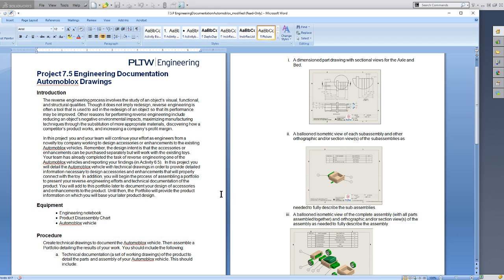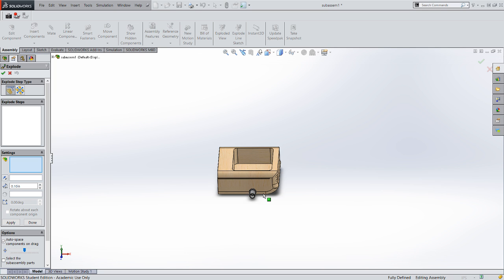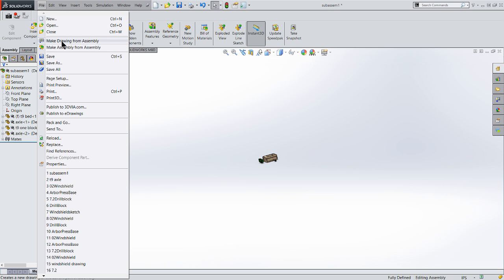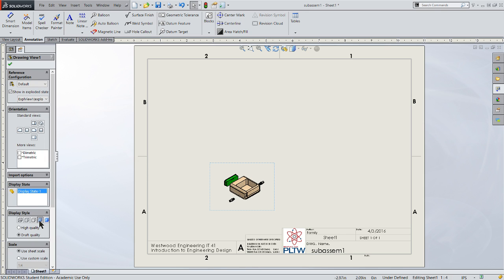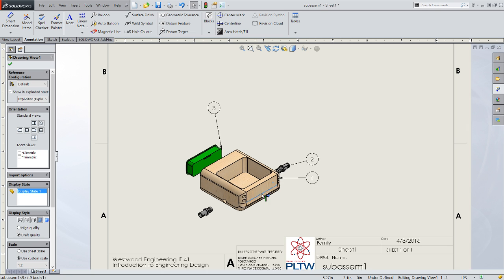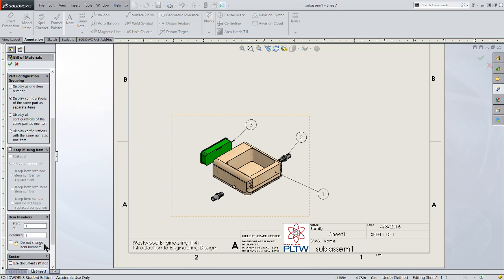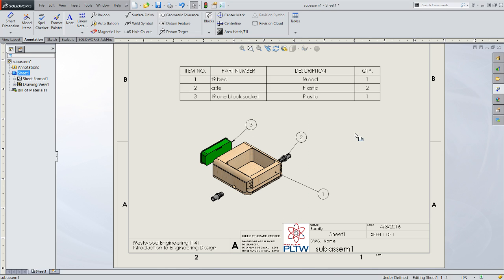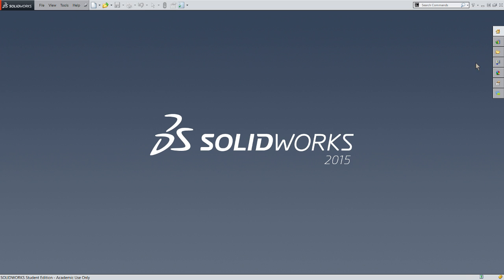7 5 T9 Subassembly 1 Drawing